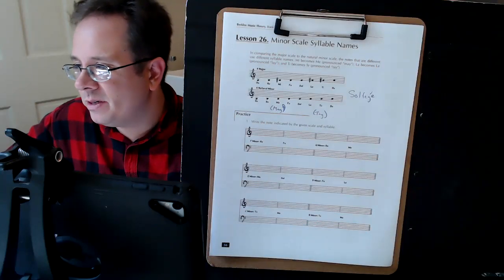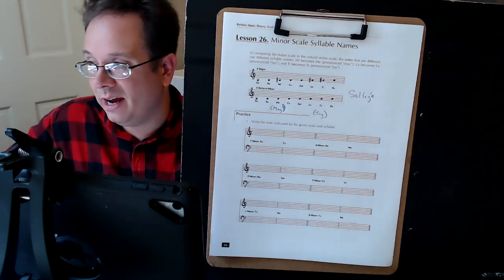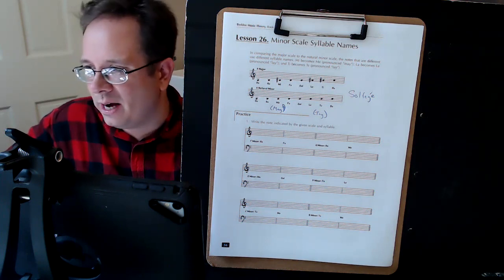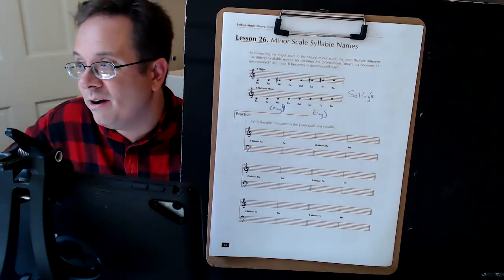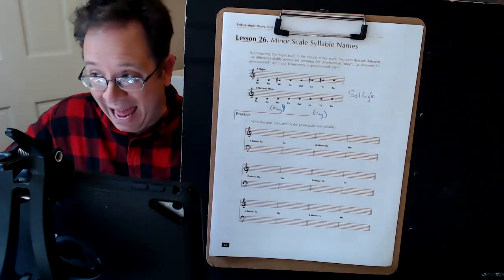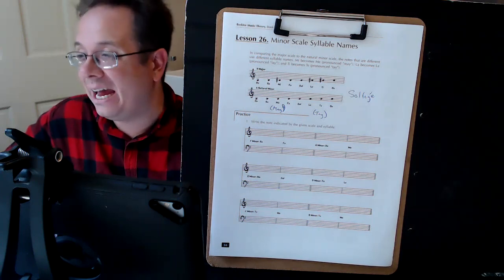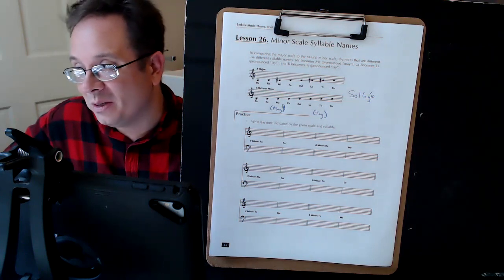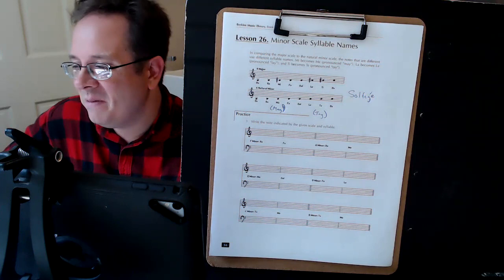MVSU Music Theory I Tutorial 25